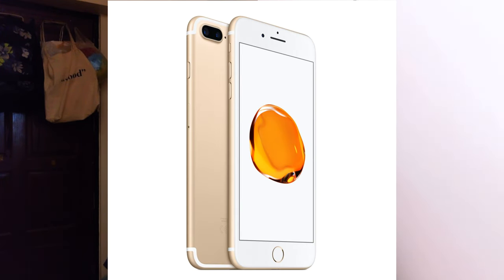2023 နှစ်စပိုင်းနဲ့ချိန်ထိုးကြည့်မယ်ဆို iPhone 7 Plus ကိုဝယ်သင့်သေးလား?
Should you buy apple iphone 7 plus in 2023 !!!